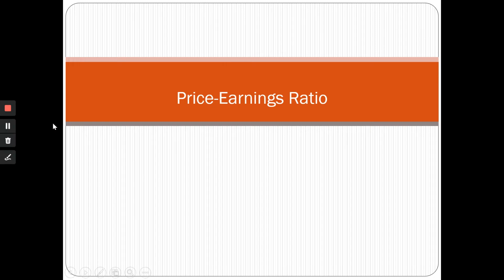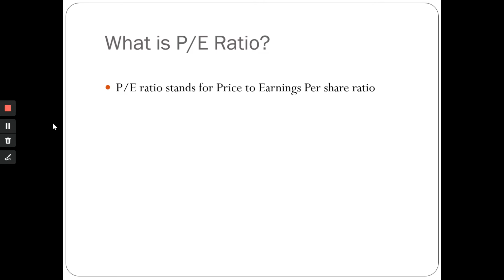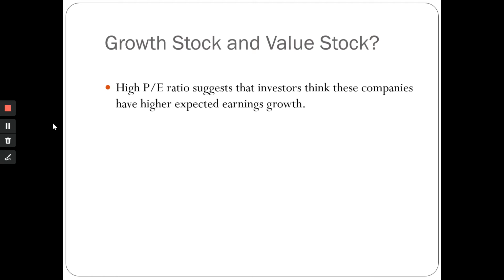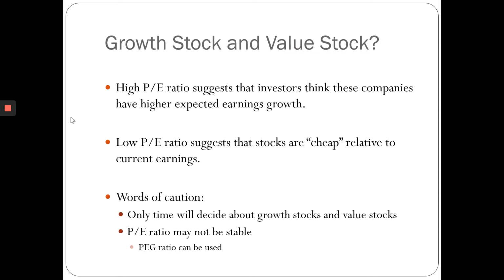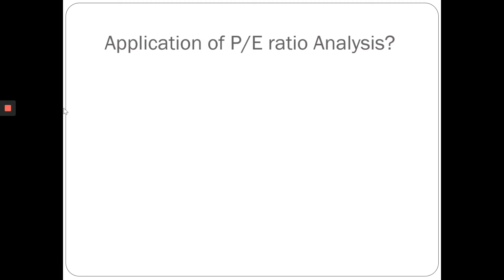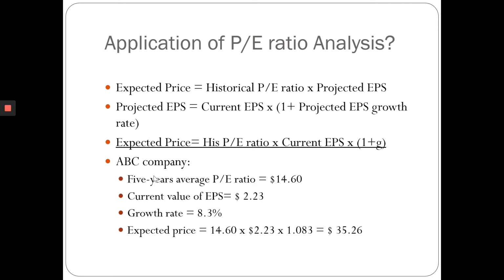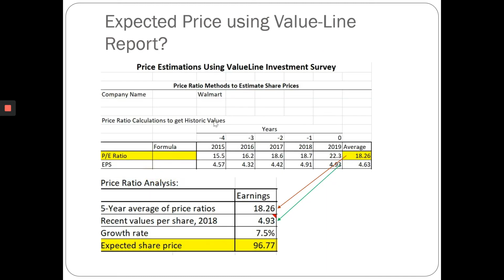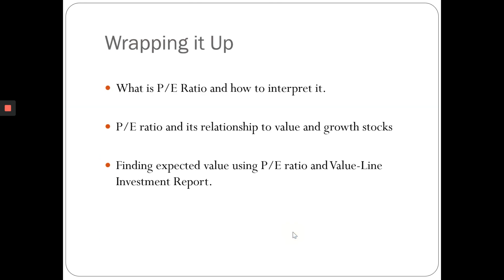Stock Evaluation (Last Part):: P/E Ratio to find the expected price of the stock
Learning Objectives:
1) What is P/E Ratio and how can we interpret P/E ratio.
2) P/E ratio and it’s relationship to growth and value stocks.
3) Words of caution about P/E ratio.
4) Application of P/E ratio to find the value of stock.